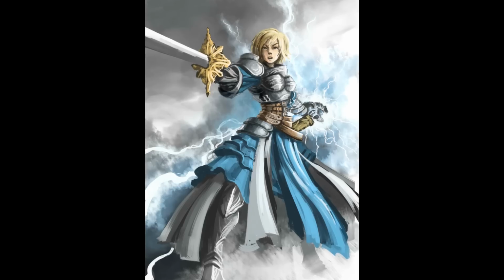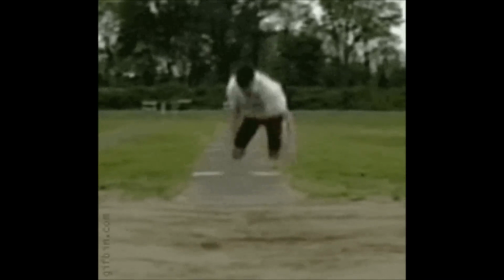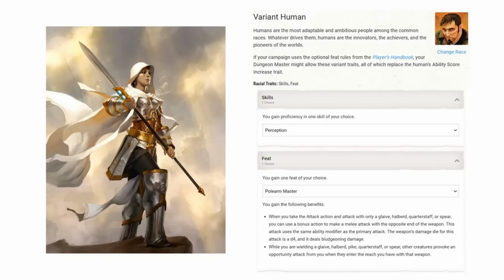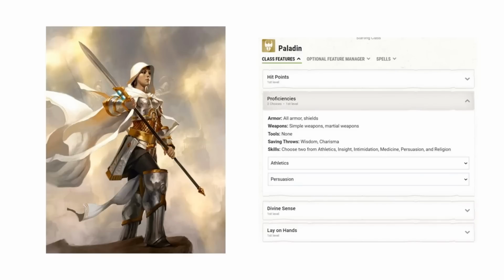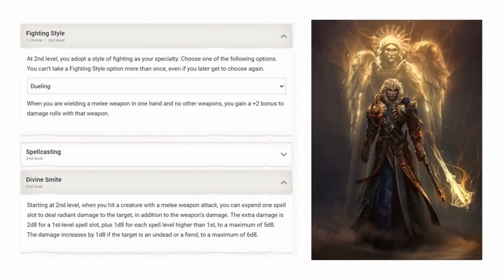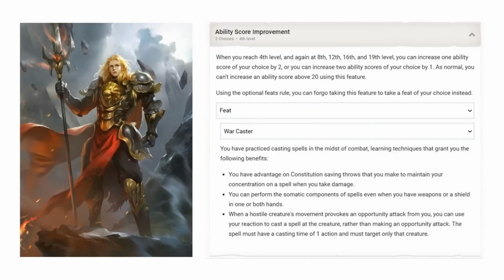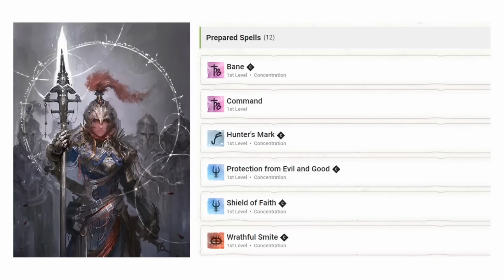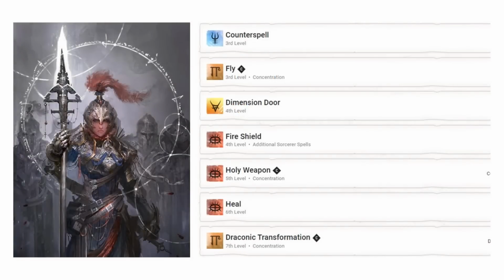The Sorcadin: 5-Minute Builds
Here we build the Sorcadin, Sorcerer/Paladin multiclass in less than 5 minutes.

Chapters:
0:00 Intro
1:38 The Build
6:21 Spells